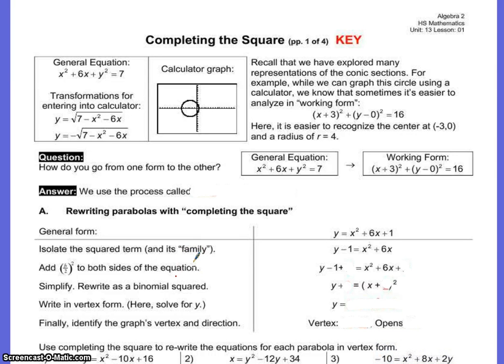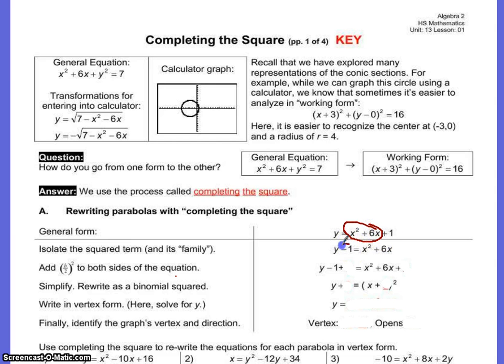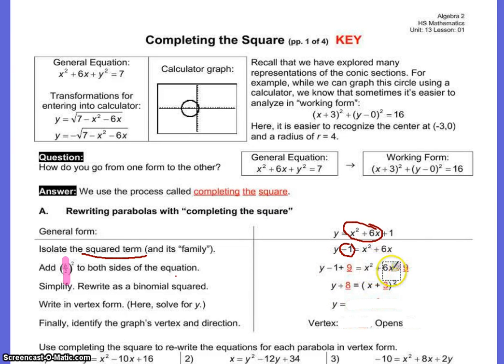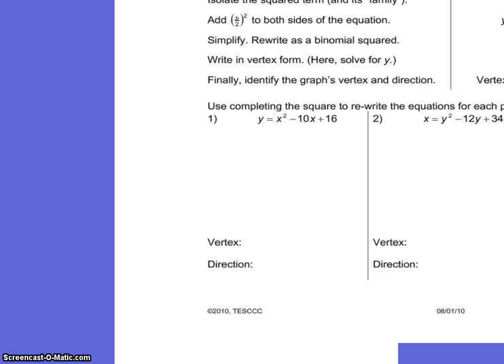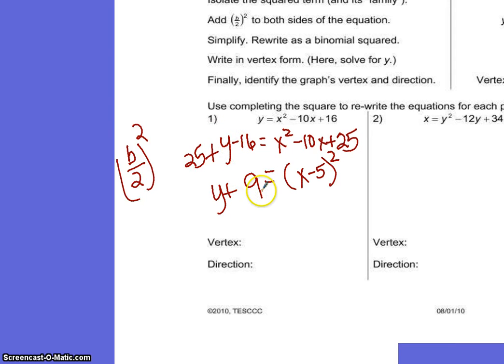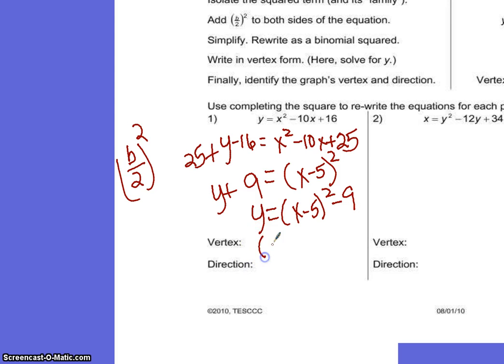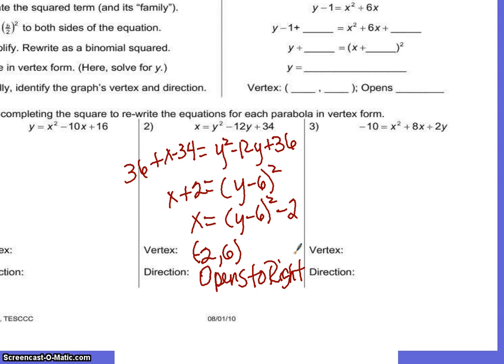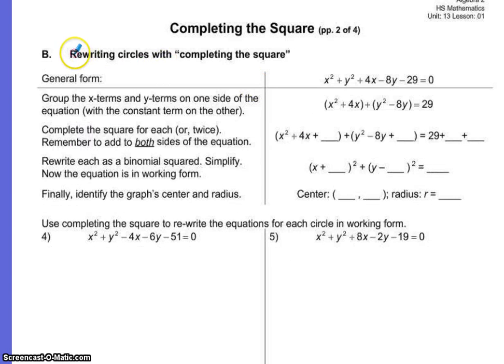Batiste Completing the Square